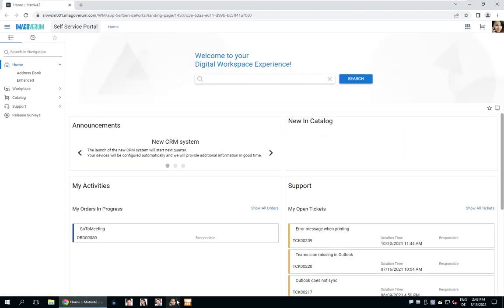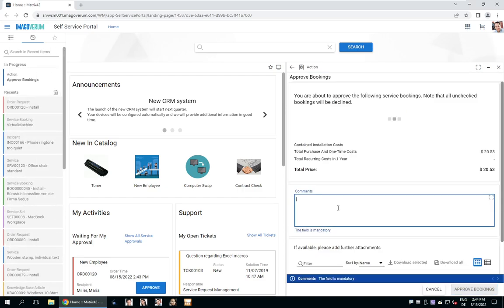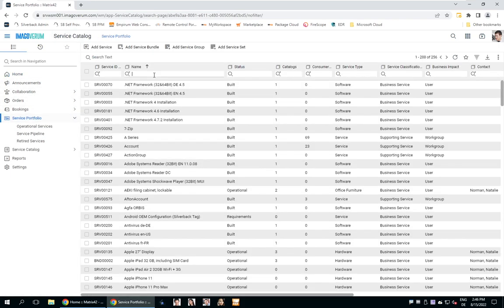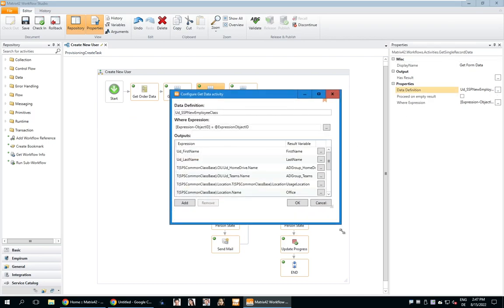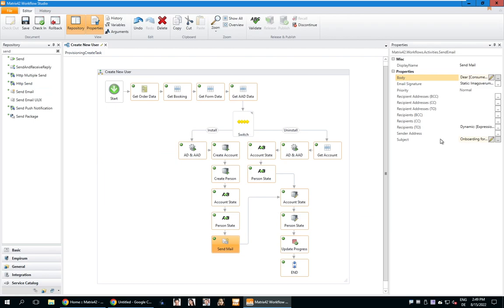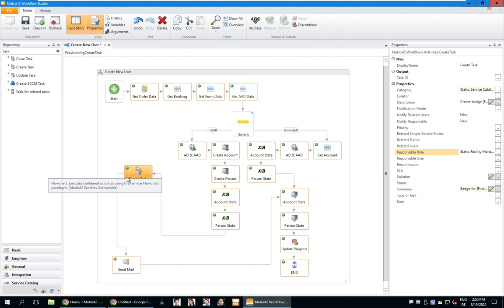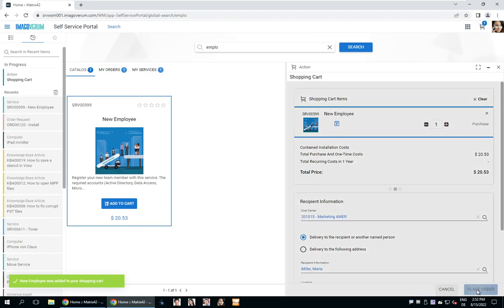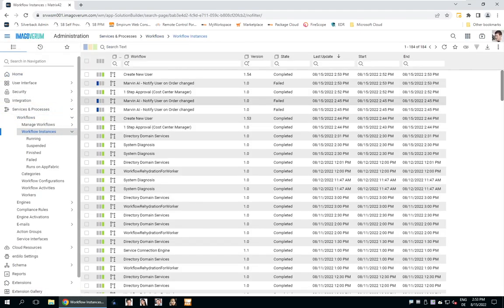Customize a Workflow